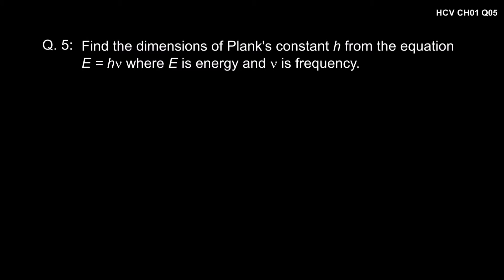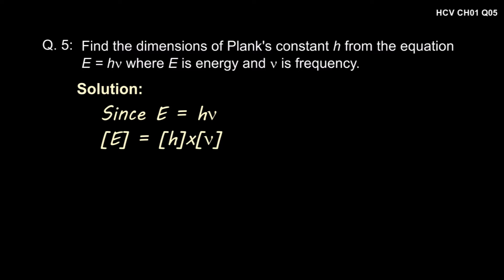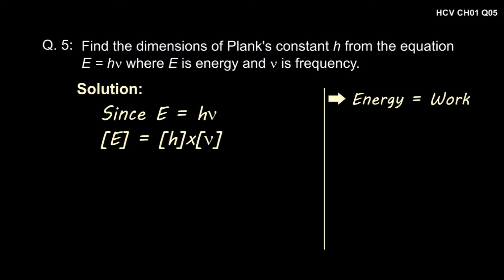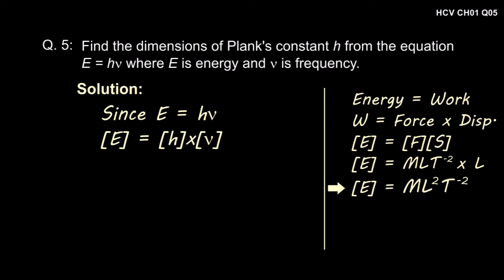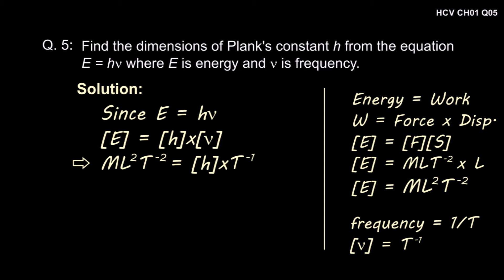H. C. Verma Solutions - Chapter 1, Question 5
To request any solution of H. C. Verma book, please post the question number and chapter number in comment section.